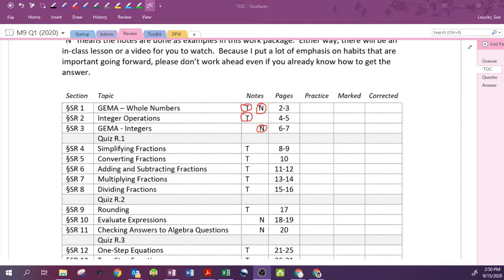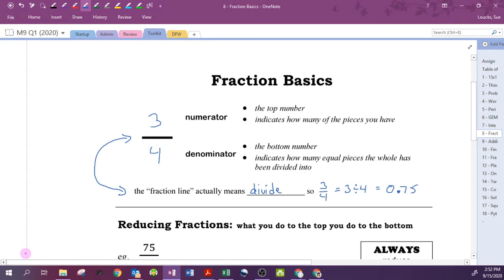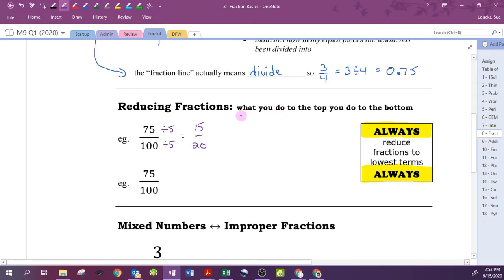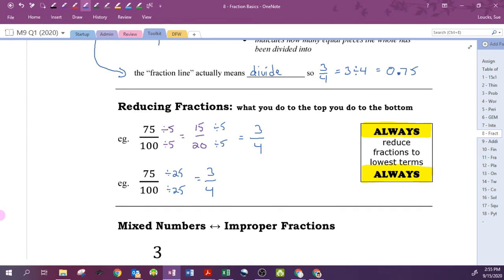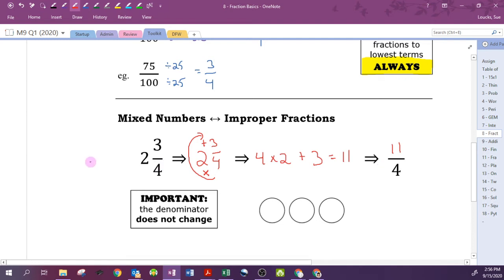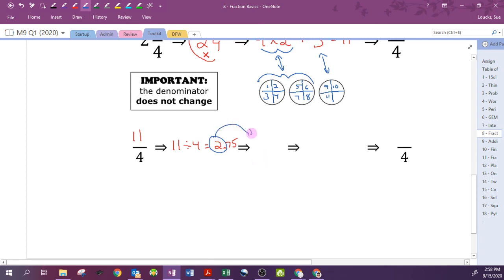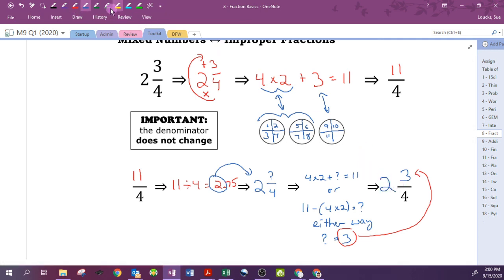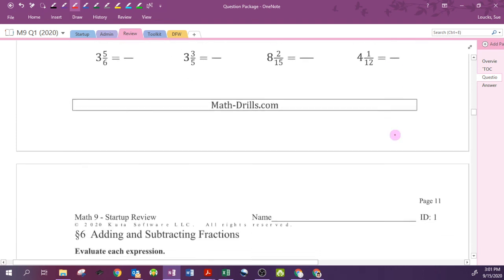M9 SR4 & SR5 simplifying and converting fractions